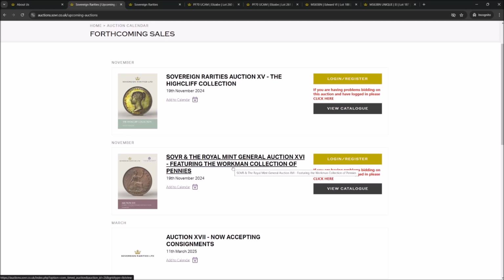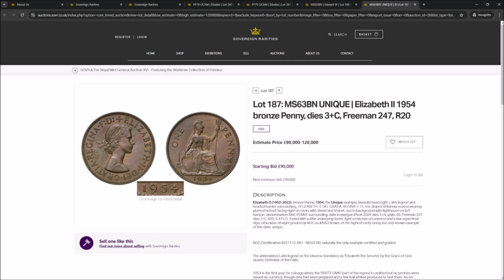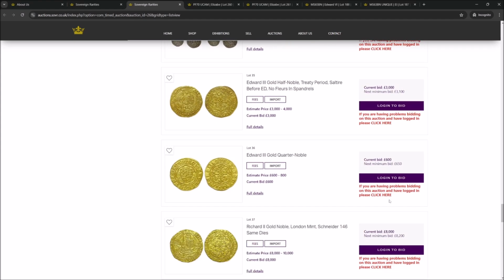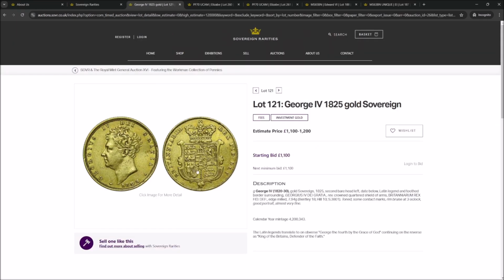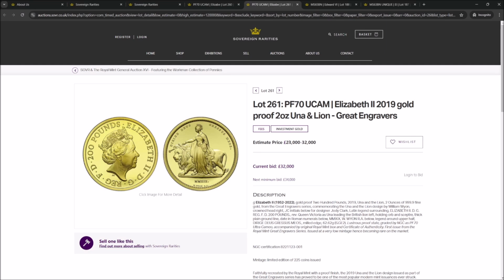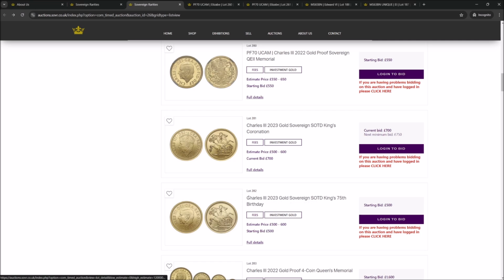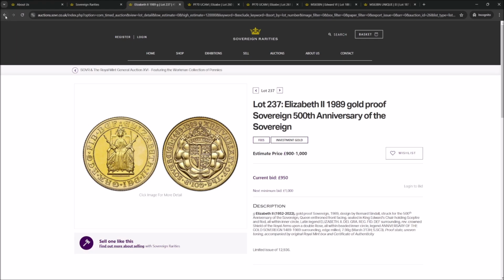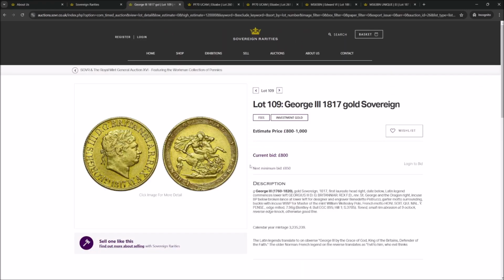This Coin Auction will Blow Your Mind - Which Coins Am I Bidding on And WHY!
Auction XV - The Highcliff Collection
19th November 2024 - pre bidding open
An exceptional collection of the highest quality commemorative medals full of pedigree and with numerous Eimer Plate Medals.